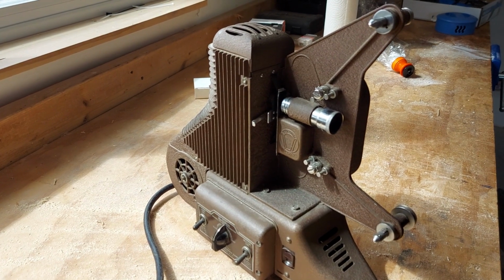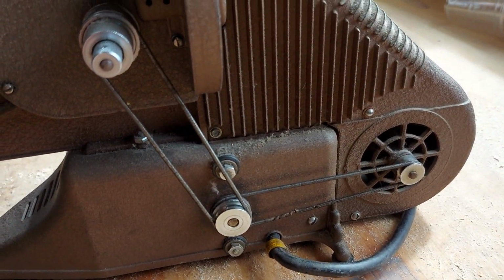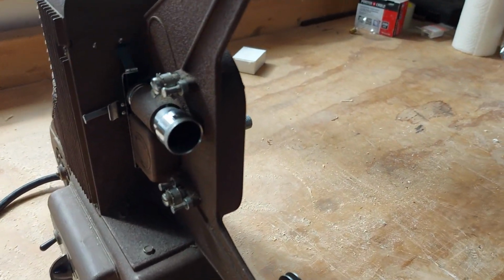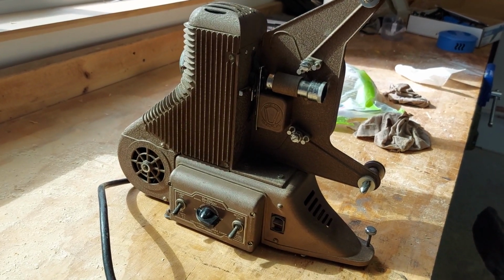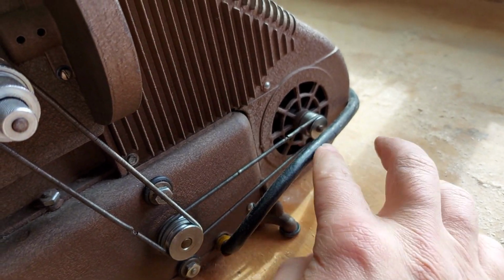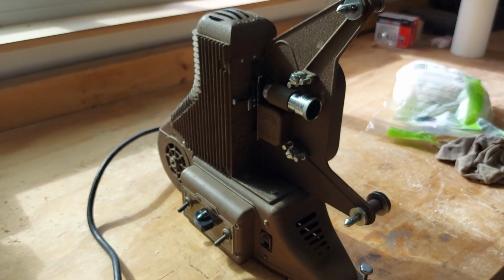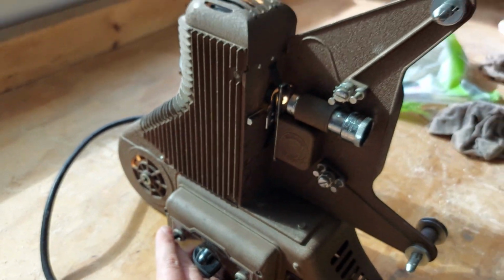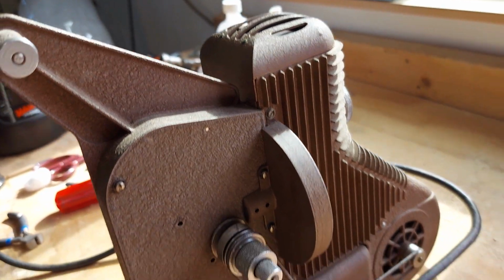Found Steampunk Projector from 1940s! - But Will It RUN??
Just having a little fun with antiquing today...decided to clean up this vintage projector from the 40s. It is a 8mm Universal model PC-500 model.

LOVE what I do here?

My Recommended Grow Gear List on Amazon